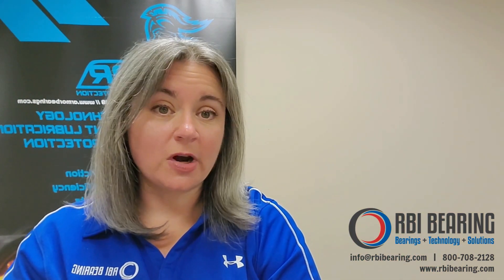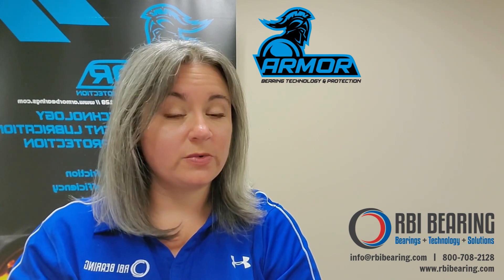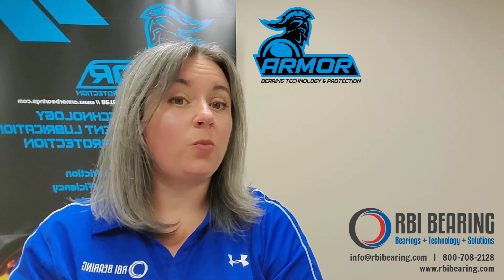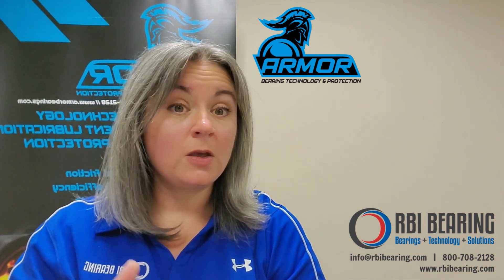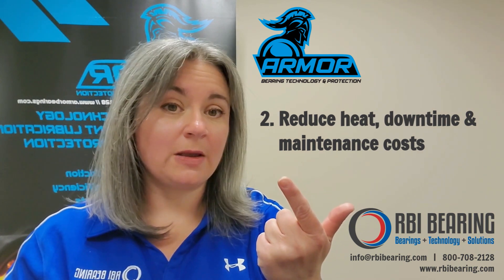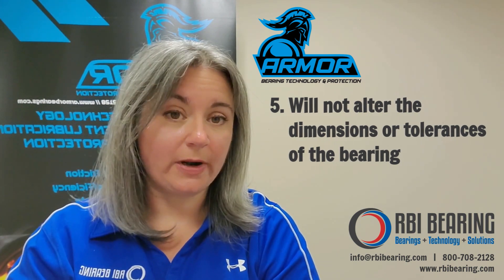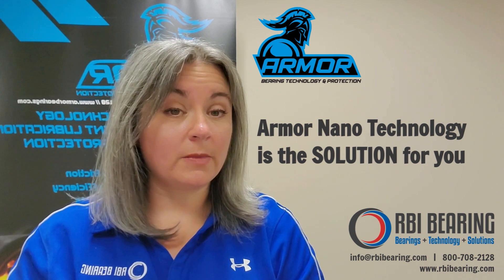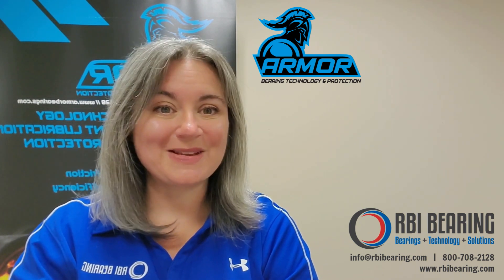RBI Bearing - Armor Nano Technology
Armor Nano Technology - a friction reducing solution.
• Reduce friction by 99%
• Reduce heat, downtime & maintenance cost considerably
• Significantly extend the life of the bearing
• Increase efficiency & production
• Will not alter the dimensions or tolerances of the bearing